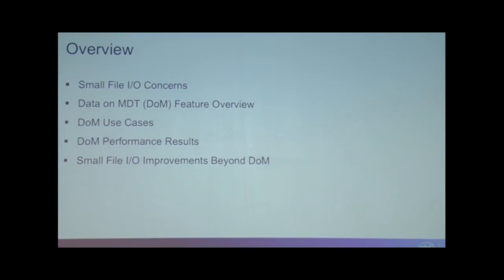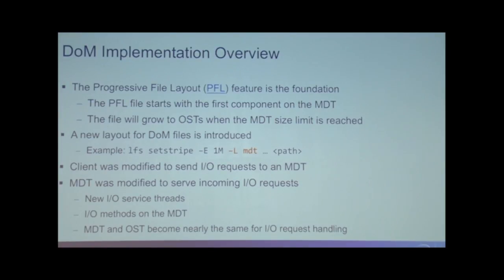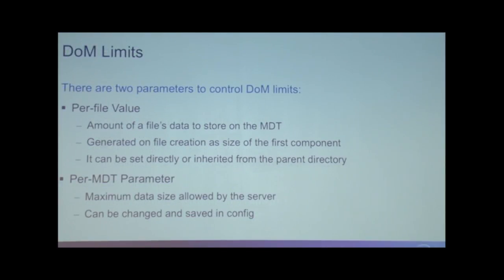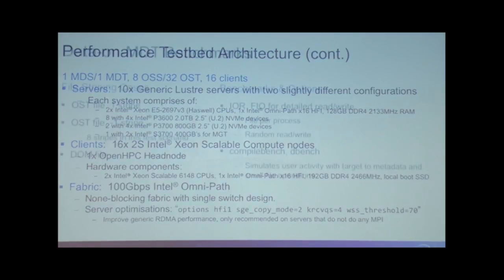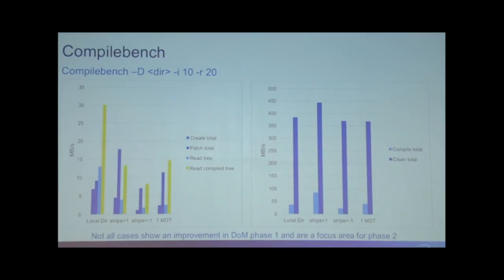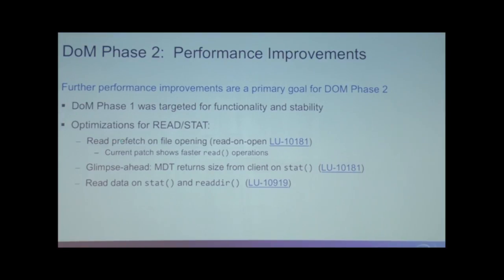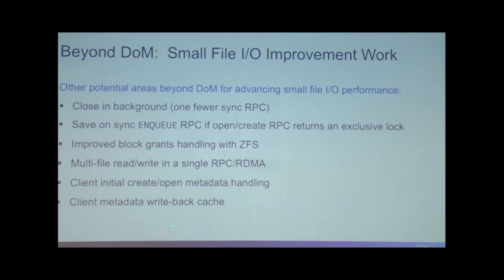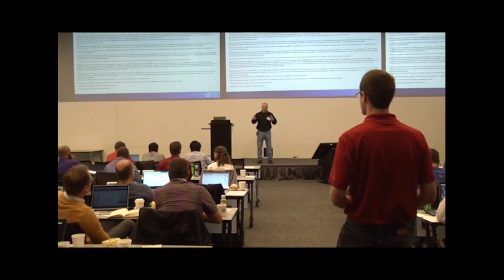LUG 2018: Small File I/O Performance in Lustre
Small File I/O Performance in Lustre - Joe Gmitter, Intel